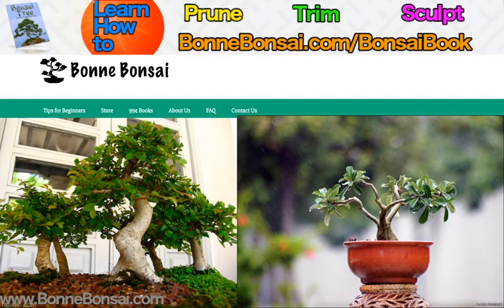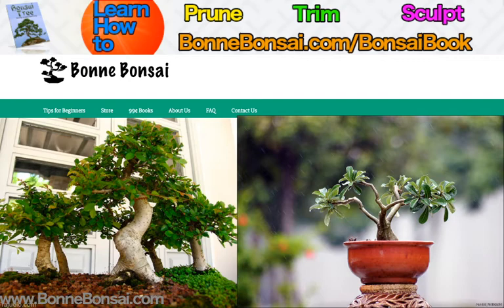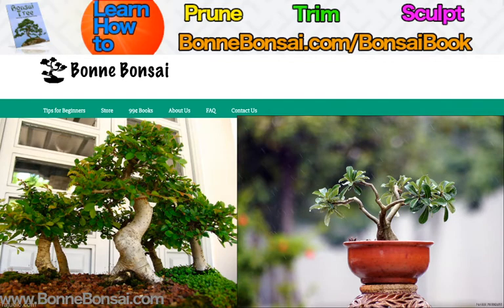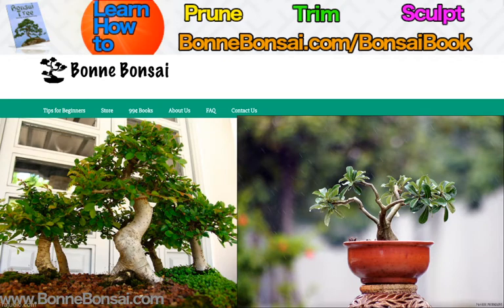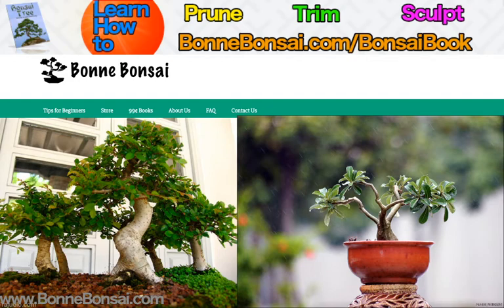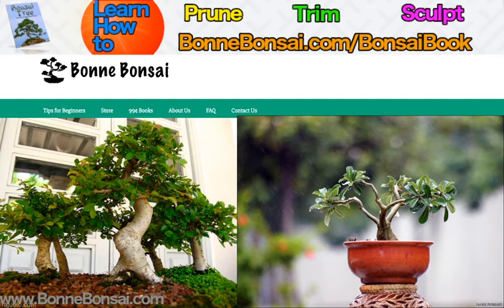So You Want to Grow a Bonsai?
About this video:
Growing your own bonsai need not start by being expensive. Plants are free if grown from seed or cuttings and the rewards to be had in terms of appreciation of the final result, and the experience gained, is a joy beyond compare.

Creating a bonsai is a fairly simple procedure, if you follow the necessary steps for growing and shaping the selected tree. It is also important to select a tree for the climatic conditions in your region some trees will thrive in certain regions while others may not survive. After deciding on the desired bonsai material, the next step is to prepare the appropriate size pot. A pot that is too small, or a pot that is too large can hamper the growth of the bonsai. In addition the pot should have an outlet or opening at the bottom to allow water to drain freely. The amount and type of soil is also an important consideration, usually a mixture of organic and inorganic compounds. To allow for proper placement in its container, you may have to cut some of its roots. By reducing the mass of roots in the pot, pruning provides space for young vigorous roots to grow and absorb water and minerals. Remember, it is the trimming of the roots while confining the tree to a shallow container that keeps the tree miniaturized.

After setting the tree in its container, pruning the leaves, trimming new shoots and wiring the branches into an aesthetically pleasing form follows. There are six classic bonsai styles and a growing list of non-classical styles as bonsai art involves new cultures and new species. Aesthetics, however is not an end in itself, but is linked to the physiology and good health of the bonsai.

Once you have proudly completed your work of art, you should become familiar with the basic rules for maintaining your tree in good health so that it can reward you with many years of pleasure. Method and frequency of watering, lighting requirements, trimming and repotting, prevention of diseases and insects, and plant fertilization are just a few of the topics with which you should become familiar. There are numerous books on the subject of bonsai which can provide step-by-step instructions on these subjects . Happy Growing!